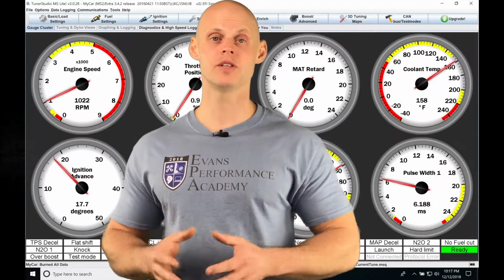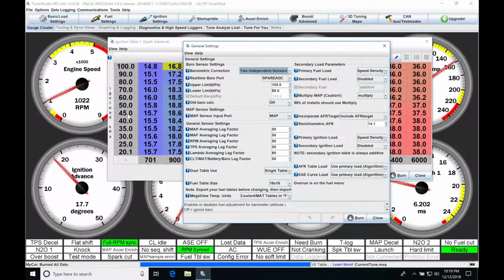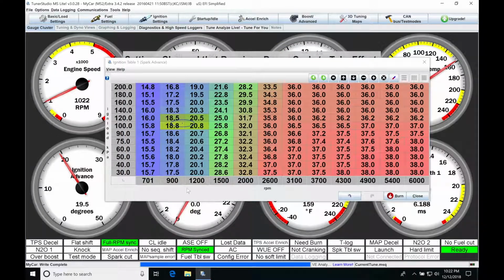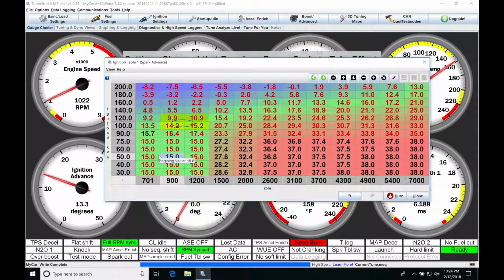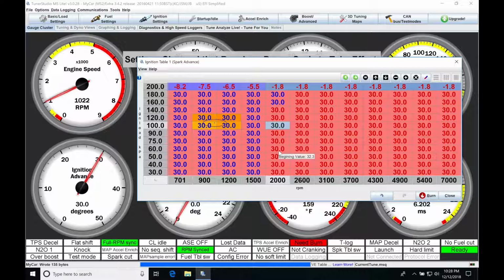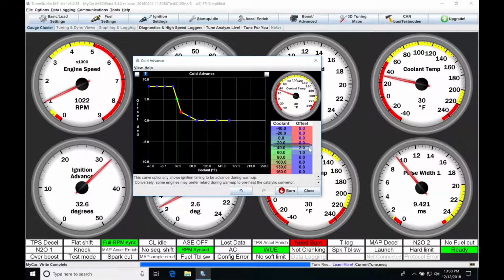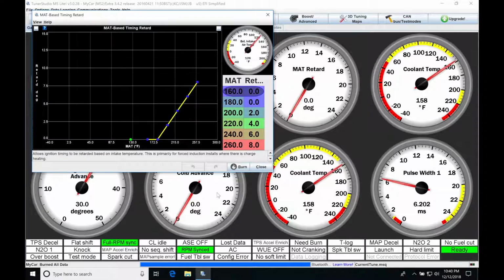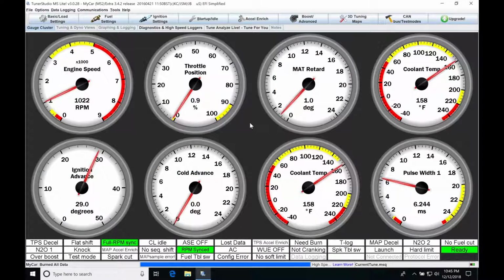Megasquirt Part 13 Spark Timing